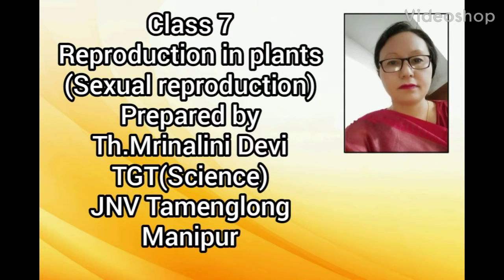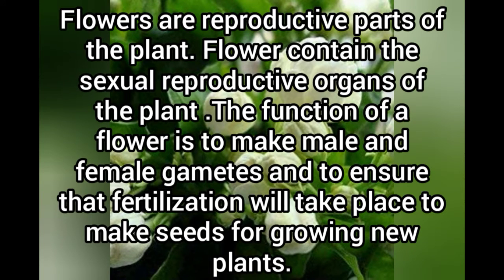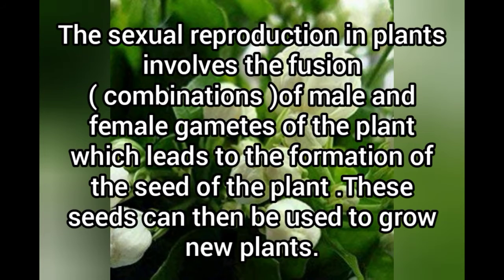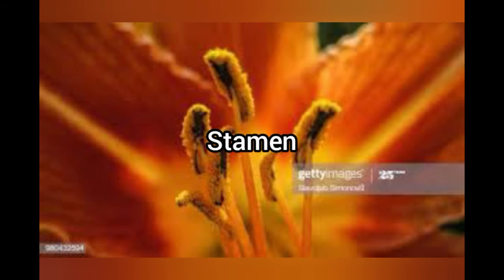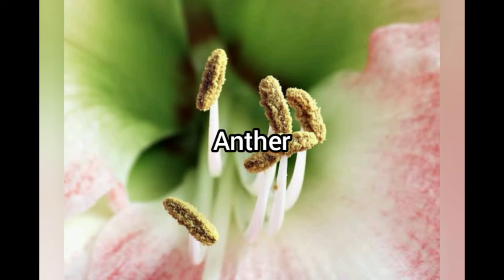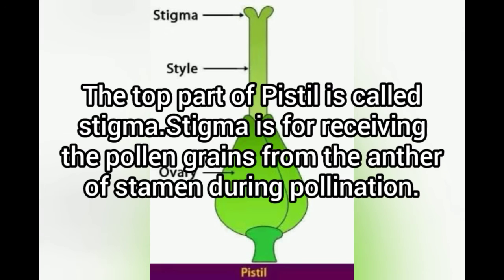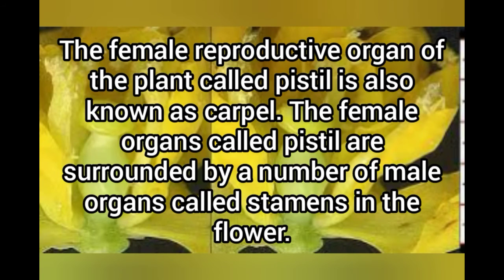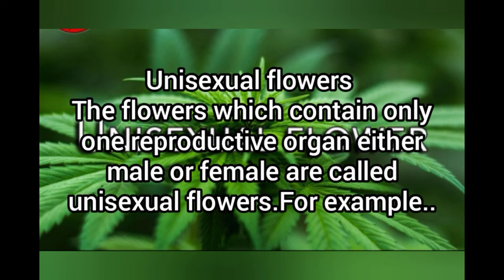Class 7 Reproduction in plant.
Sexual reproduction in plant.